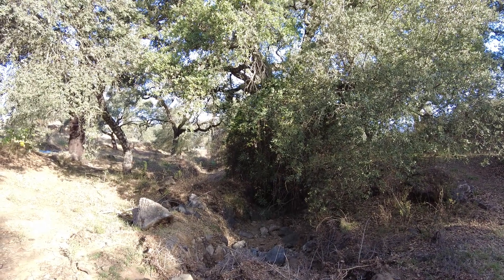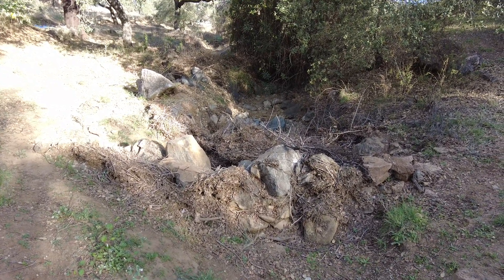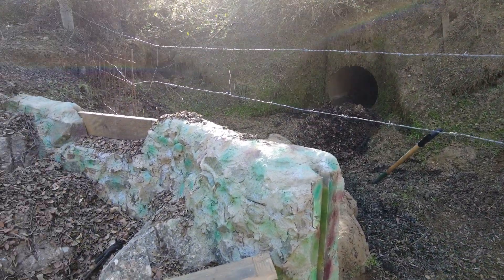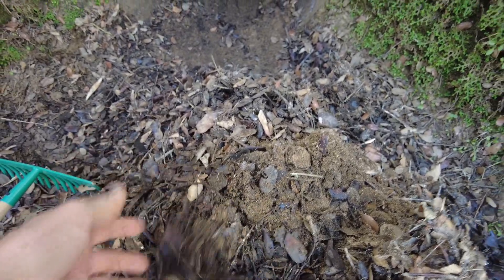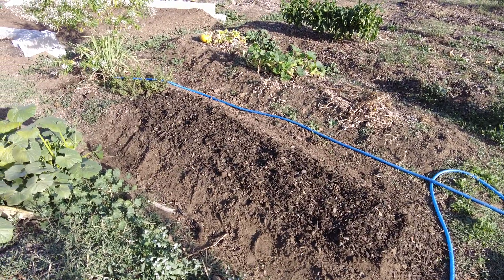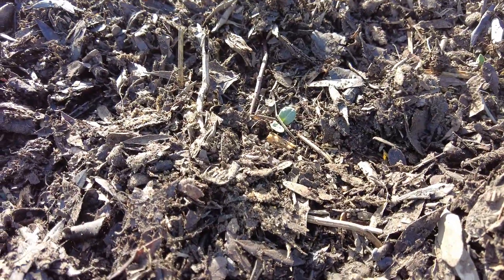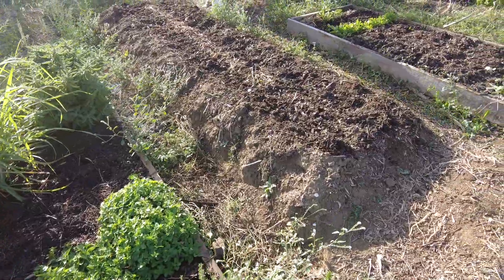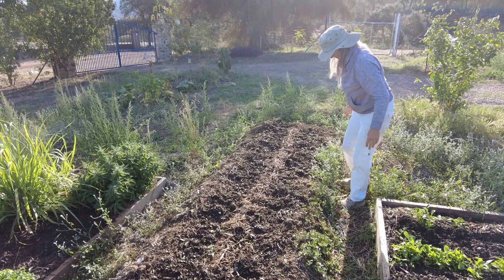This street culvert is an alluvial gold mine!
Rivers that carry silt can enrich the soil on their banks through a natural process called "alluvial deposition." Here's how it happens:

1. Erosion: Rainfall and weathering of rocks in the river's watershed cause the river to carry sediment like sand, silt, and clay downstream.

2. Transportation: The river transports these sediments downstream, where they get deposited on the banks as the river slows down. This typically occurs in areas with lower flow velocities, like meanders and floodplains.

3. Deposition: As the river loses energy, it can no longer carry the sediment, leading to its deposition on the riverbanks. This accumulation of sediment over time is known as alluvial deposition.

4. Enrichment of Soil: The deposited sediment, especially fine silt and clay particles, is rich in nutrients and organic matter. Over time, this accumulation of fertile material can significantly enrich the soil on the riverbanks.

5. Natural Fertilization: This enriched soil can support lush vegetation, making it ideal for agriculture. Farmers often take advantage of these fertile riverbank soils for cultivation, benefiting from the natural fertilization provided by the river.

The process of alluvial deposition is essential for maintaining fertile floodplain soils and supporting agriculture in many regions around the world.

Los ríos que transportan sedimentos pueden enriquecer el suelo en sus orillas mediante un proceso natural llamado "deposición aluvial".  Así es como sucede:

 1. Erosión: las precipitaciones y la erosión de las rocas en la cuenca del río hacen que el río arrastre sedimentos como arena, limo y arcilla aguas abajo.

 2. Transporte: El río transporta estos sedimentos río abajo, donde se depositan en las orillas a medida que el río disminuye su velocidad.  Esto suele ocurrir en áreas con velocidades de flujo más bajas, como meandros y llanuras aluviales.

 3. Deposición: A medida que el río pierde energía, ya no puede transportar el sedimento, lo que provoca su deposición en las orillas del río.  Esta acumulación de sedimentos a lo largo del tiempo se conoce como deposición aluvial.

 4. Enriquecimiento del suelo: El sedimento depositado, especialmente las partículas finas de limo y arcilla, es rico en nutrientes y materia orgánica.  Con el tiempo, esta acumulación de material fértil puede enriquecer significativamente el suelo de las riberas de los ríos.

 5. Fertilización natural: este suelo enriquecido puede sustentar una vegetación exuberante, lo que lo hace ideal para la agricultura.  Los agricultores suelen aprovechar estos fértiles suelos de ribera para el cultivo, beneficiándose de la fertilización natural que proporciona el río.

 El proceso de deposición aluvial es esencial para mantener los suelos fértiles de las llanuras aluviales y apoyar la agricultura en muchas regiones del mundo.